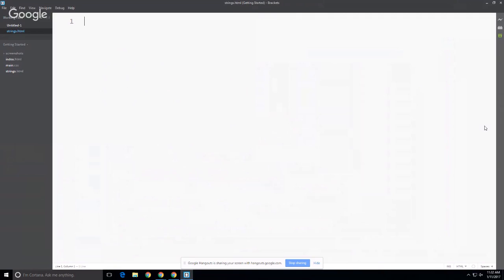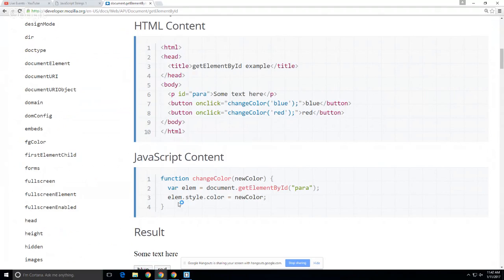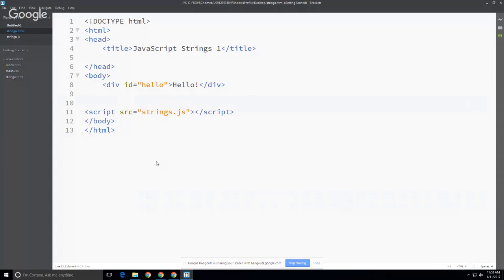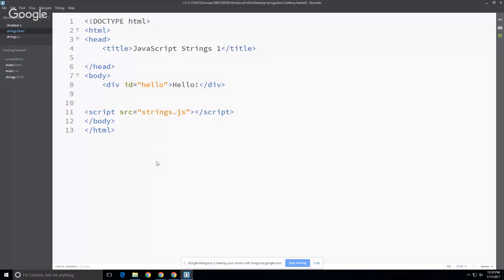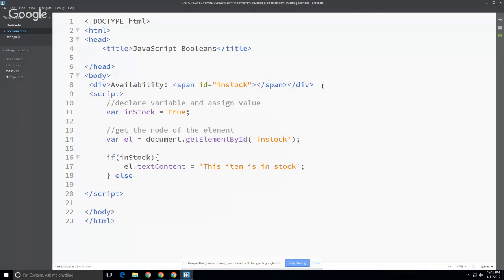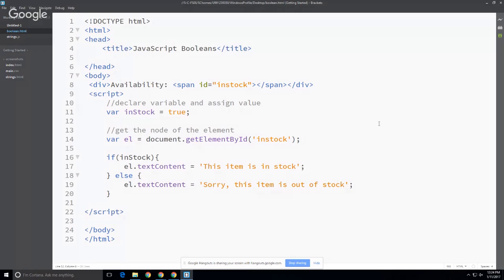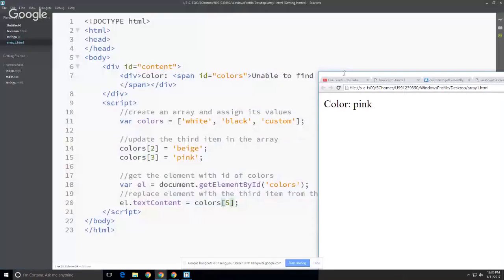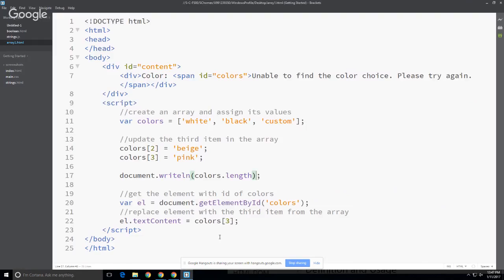WEB 150 Intro to JavaScript 1/11/17 Coding Exercises, Ch 2 (start on Ch 3?)